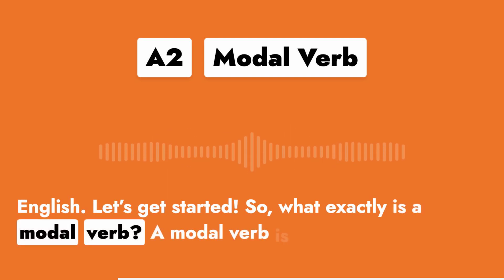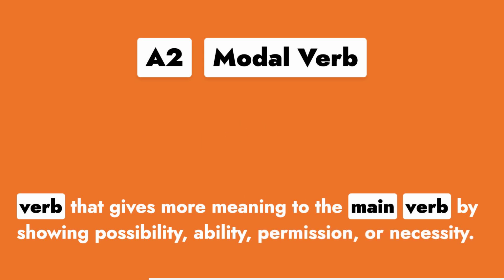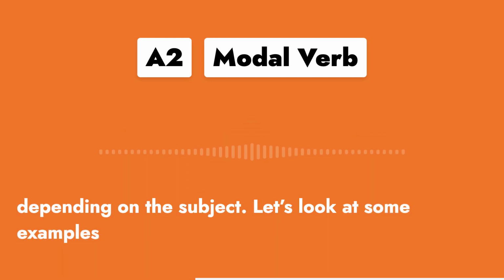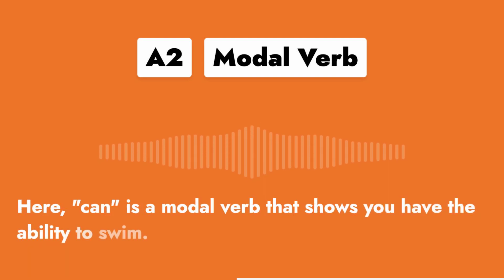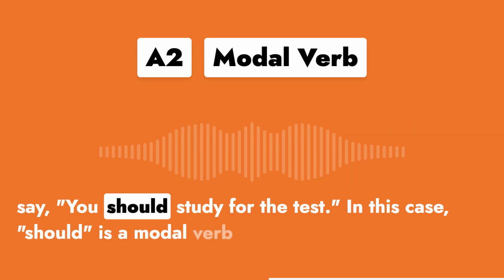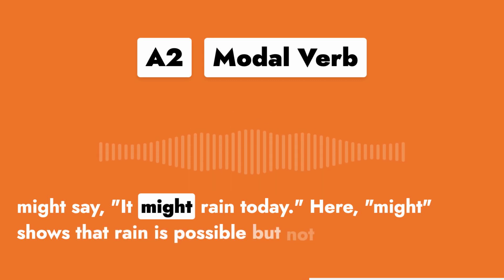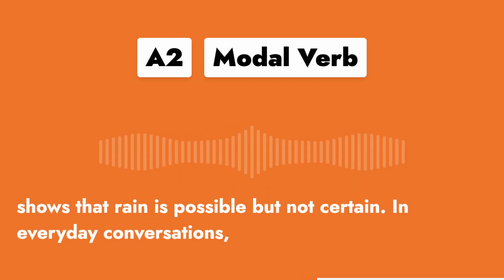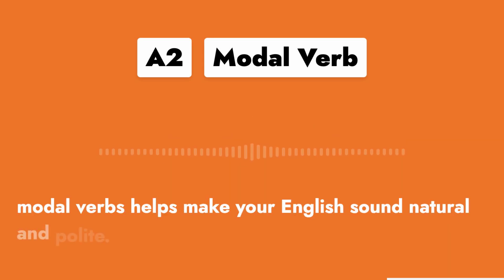Understand A2 Modal Verbs: Speak Clearly and Effectively in English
*Master A2 Level Modal Verbs: Express Possibility, Ability, and Necessity with Confidence!*

🎙️ This playlist is perfect for learners ready to enhance their English with modal verbs like "can," "could," "must," and "should." Learn how to use these essential verbs to make your sentences more precise, dynamic, and confident.

In this playlist, you’ll discover:
✅ Key A2-level modal verbs for everyday situations
✅ Clear, beginner-friendly explanations
✅ Example sentences to demonstrate practical, real-life usage
✅ A podcast-style format for engaging and effective learning

Improve your fluency with "A2 Level Modal Verbs: Expressing Possibility and Necessity" and start communicating with clarity and precision today! 🎧